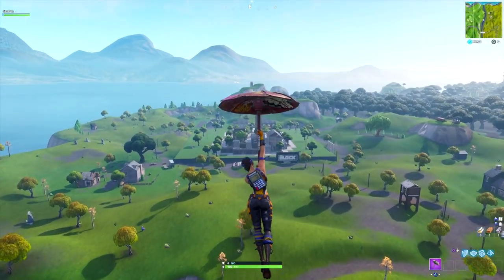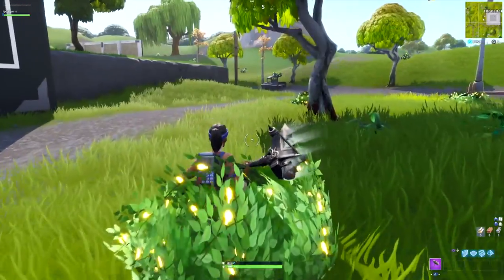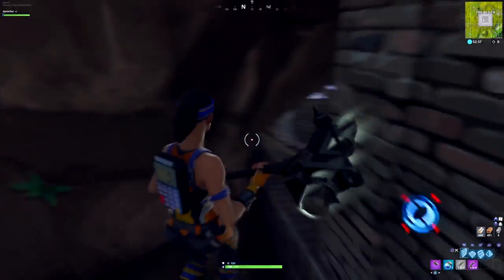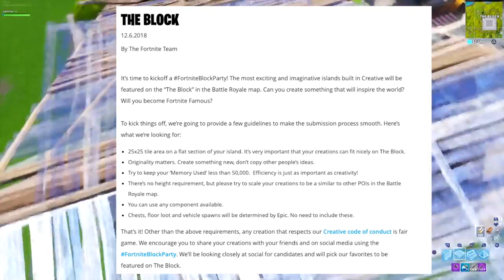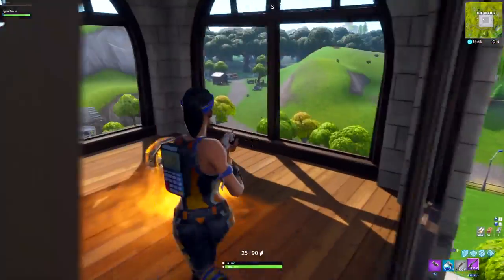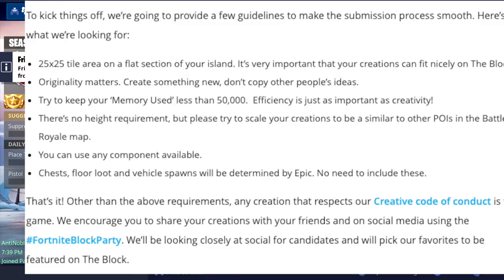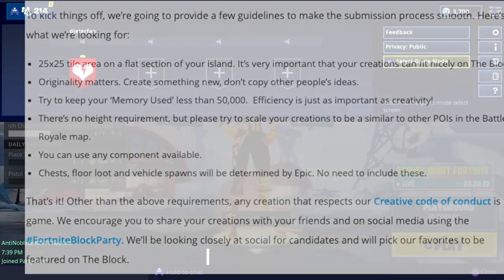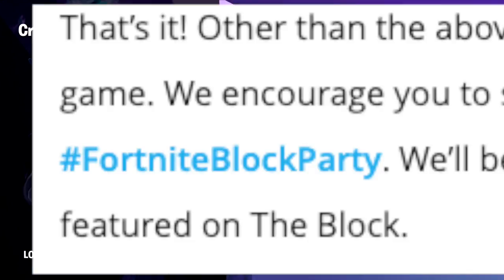Fortnite - How to Submit a Block Creation to Epic Games (get your map on the block)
Simple guide on how to submit a block in fortnite. Creative mode maps created on block island can be selected to be featured on the block on the fortnite battle royale map.